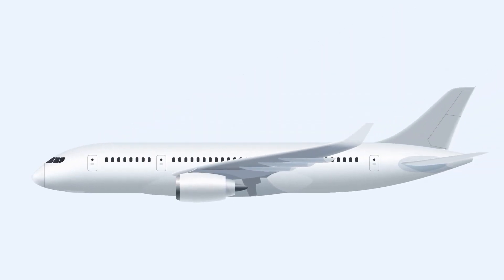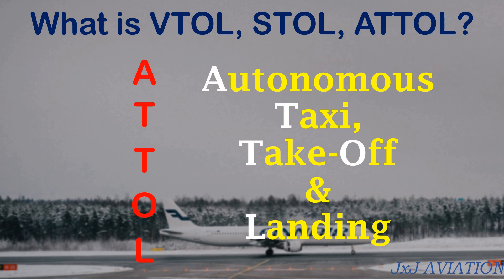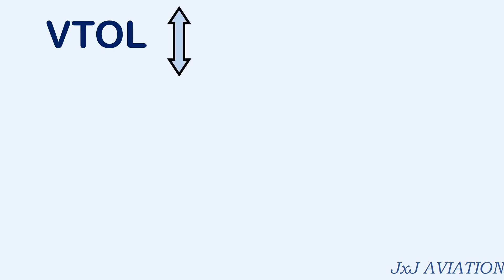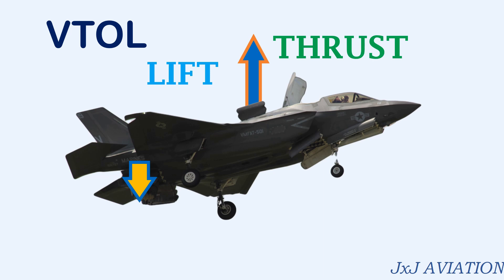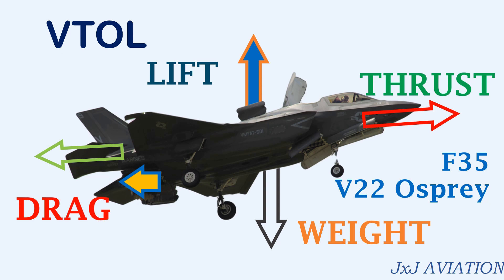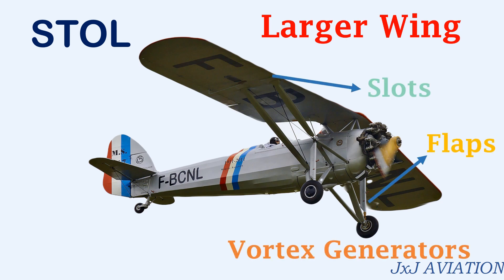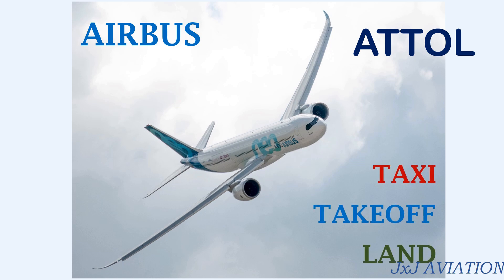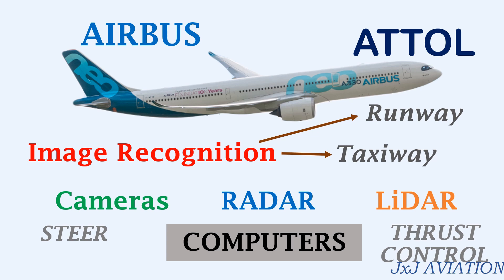Understanding VTOL, STOL and ATTOL | Types of Take Off & Landing | How FORCES act during VTOL/STOL?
Hello! This is my next video regarding the different concepts of takeoff and landing: VTOL; STOL and ATTOL. We look at what these terms stand for specifically look at what is the meaning of these terms.
We also see how the forces are resolved during a VTOL and aircraft specific design changes that need to be done for achieving a STOL.
Then we look at a new concept which being planned currently: The ATTOL which will reduce the pilot's workload in the cockpit.